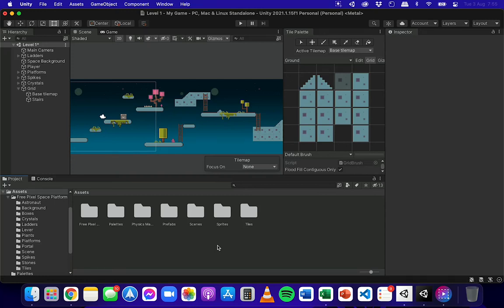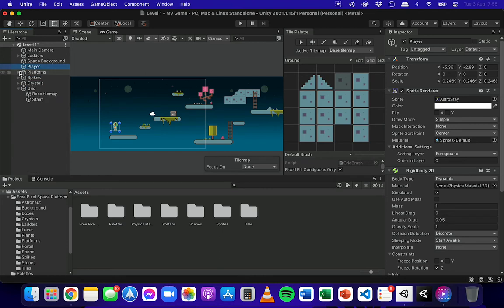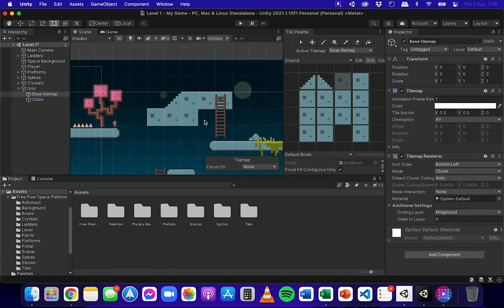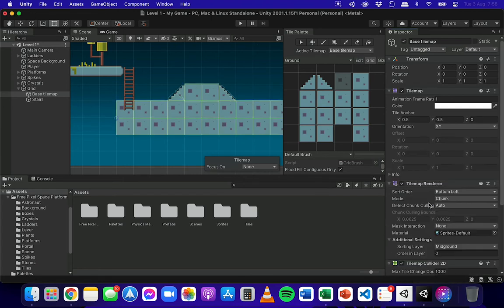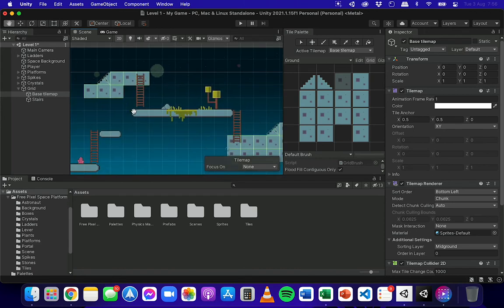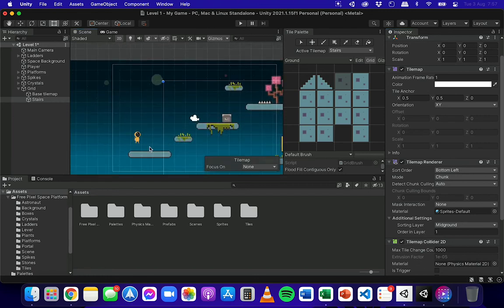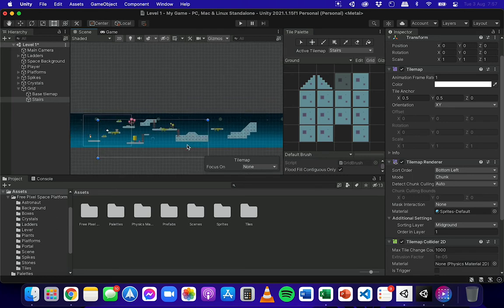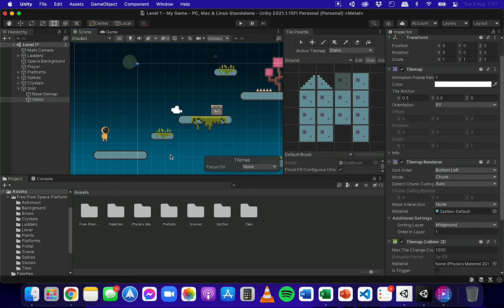Unity 2D Platformer Tutorial 7 - Adding Tilemap Colliders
This video explains how to add a collider to a tilemap in a 2D game in Unity.